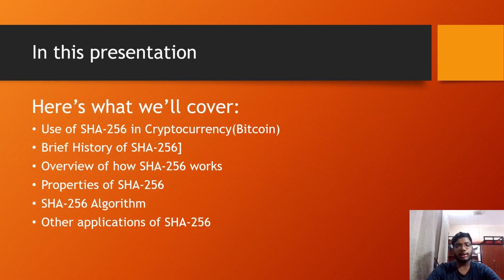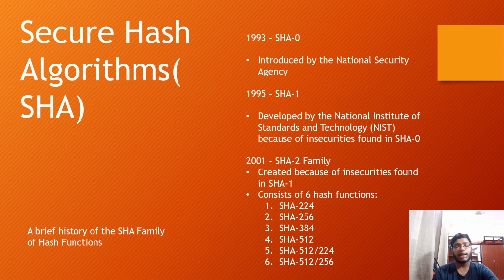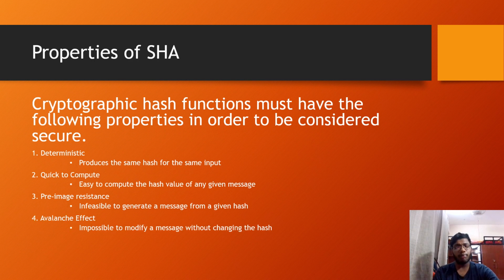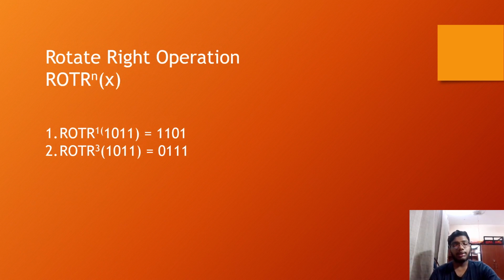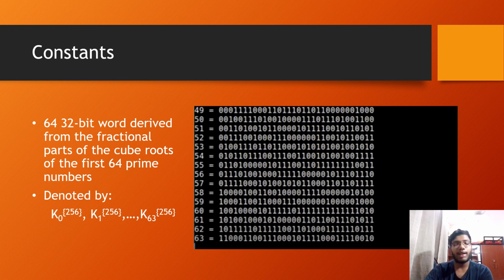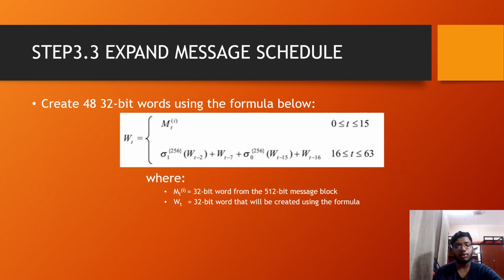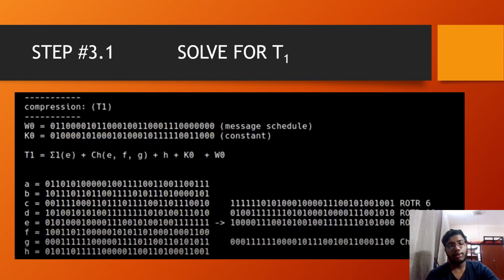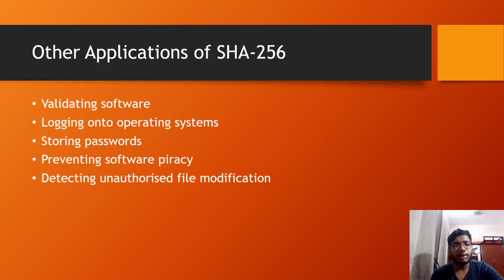SHA-256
Detailed explanation and analysis of SHA-256 algorithm